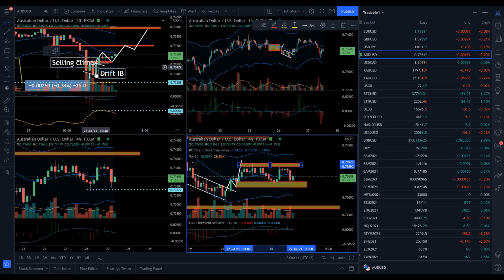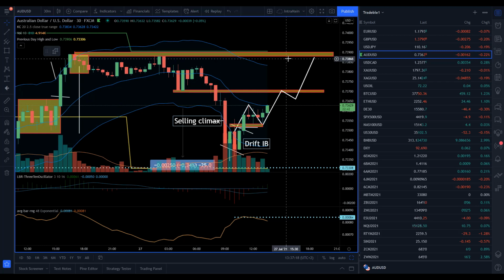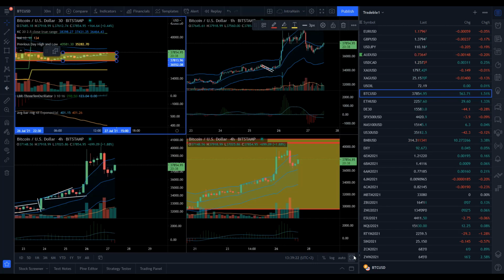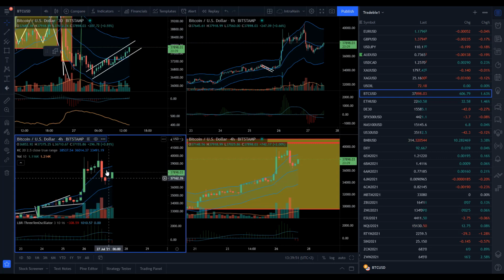Forex forecast 07/27/2021 on AUD/USD, Gold and BTC/USD from Petar Jacimovic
00:06 Today’s analisys – AUD/USD, Gold and BTC/USD
00:15 AUD/USD
02:12 GOLD
02:53 Bitcoin